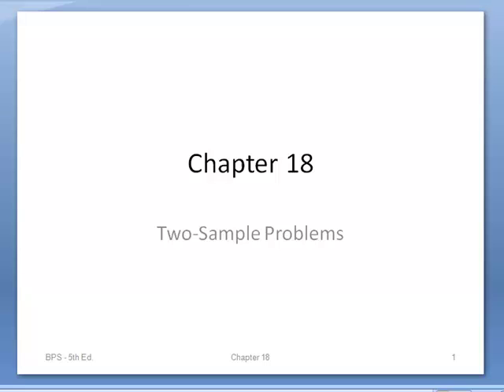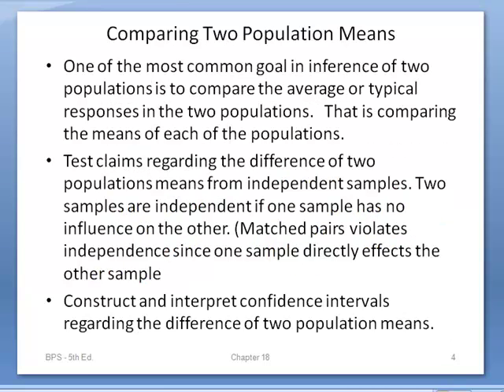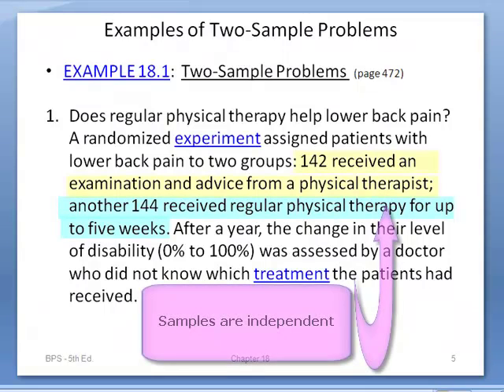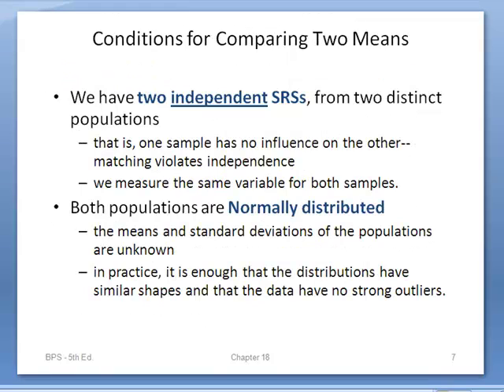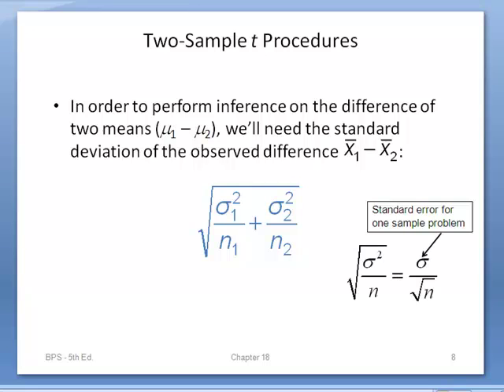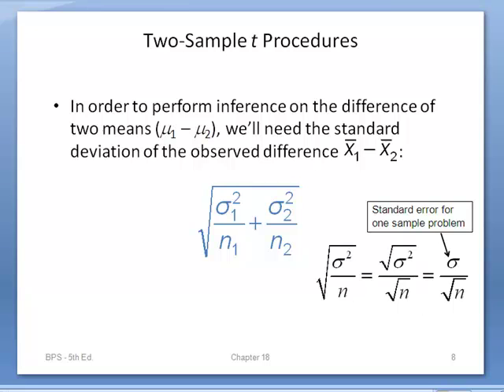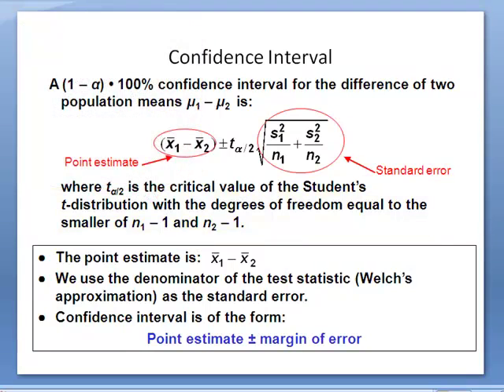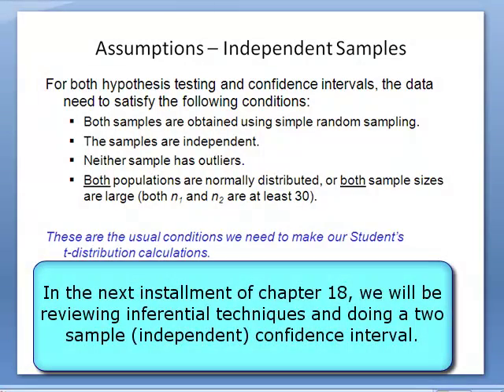Chapter 18 Part I of IV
Slide 1-11
Introduction to the Two-Sample Independent problem
What is independence?
Standard error for two-sample independent problem
Conditions that must be met